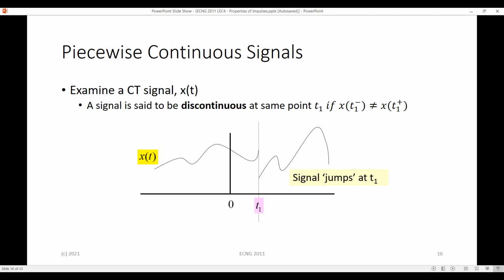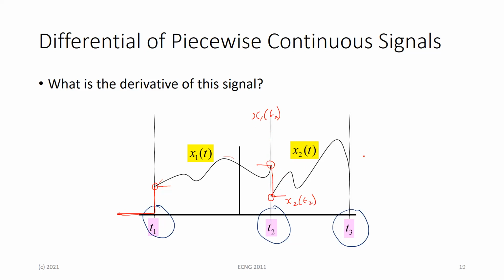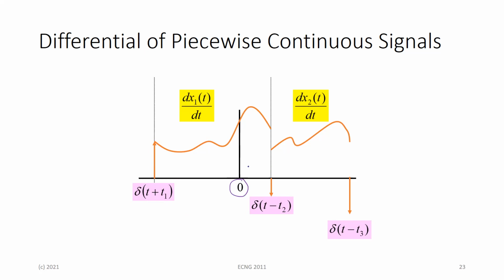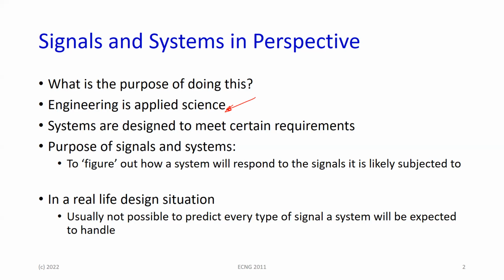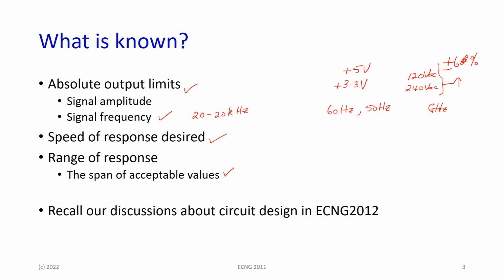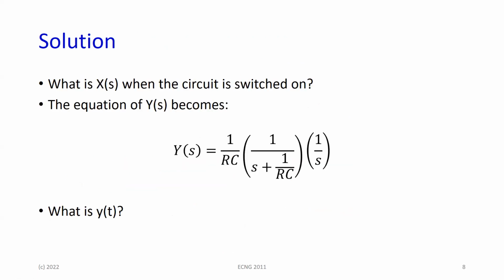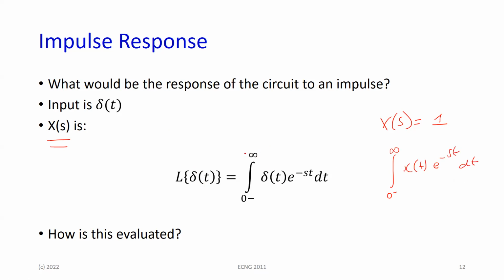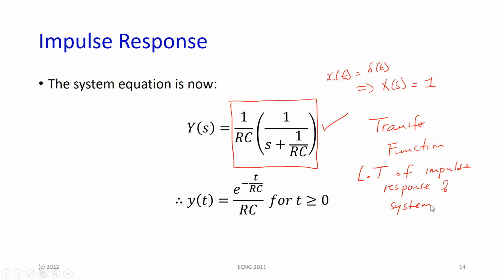ECNG2011 Monday 19 Sept 2022 Lec 4 and 5